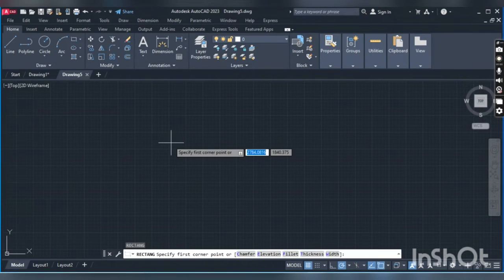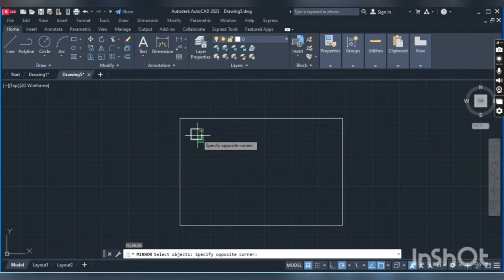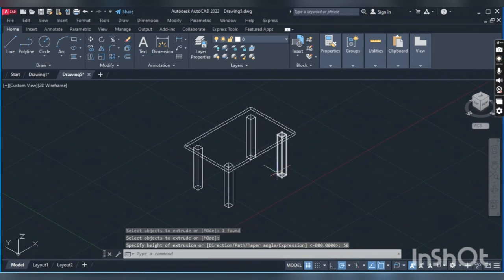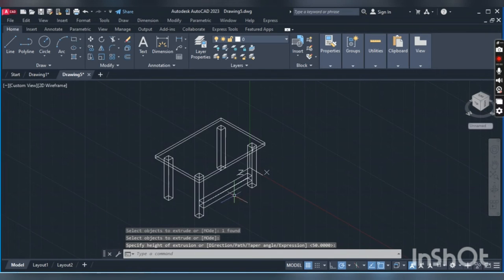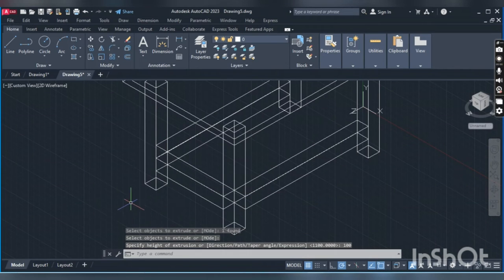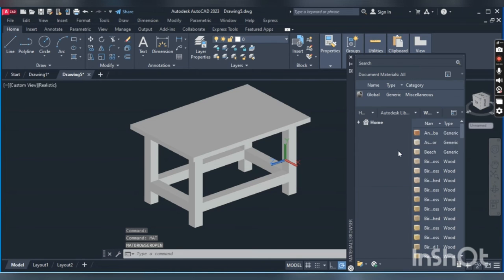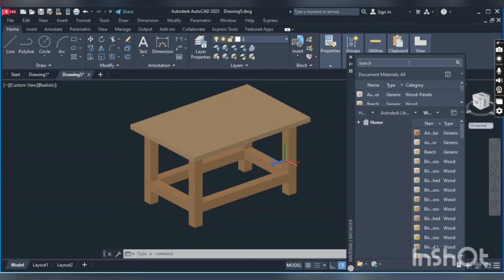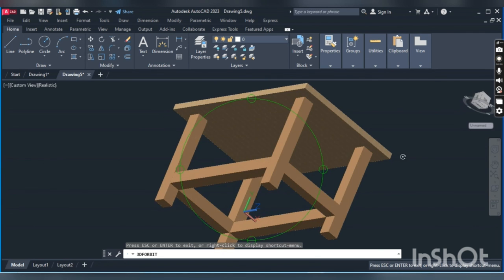Draw 3d table in AutoCAD